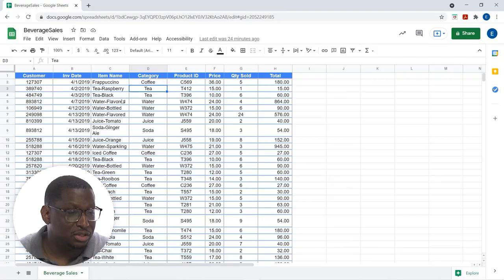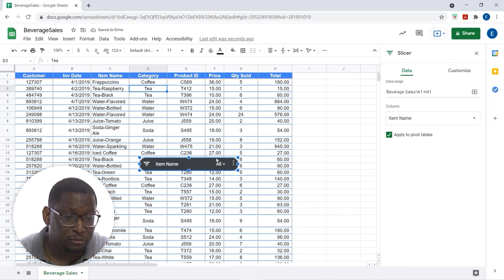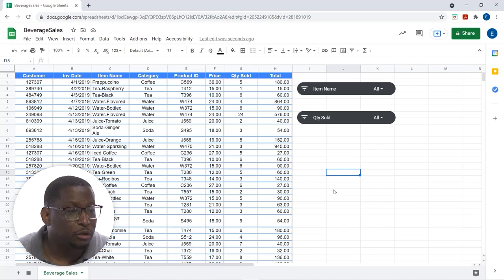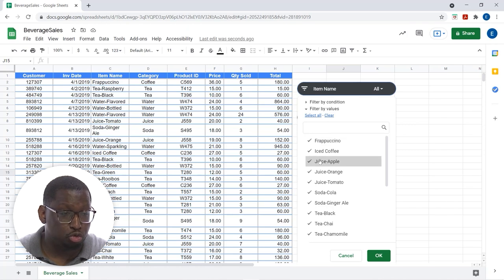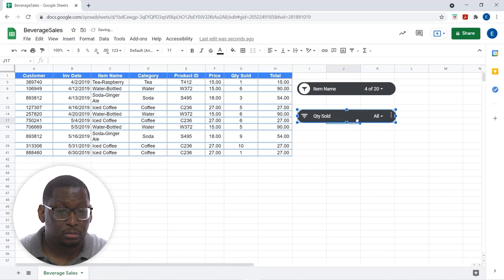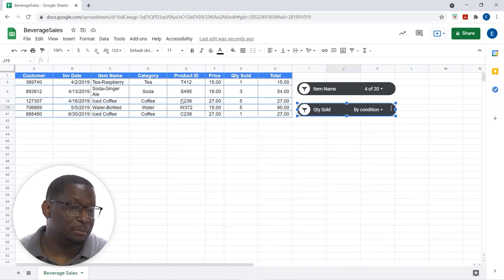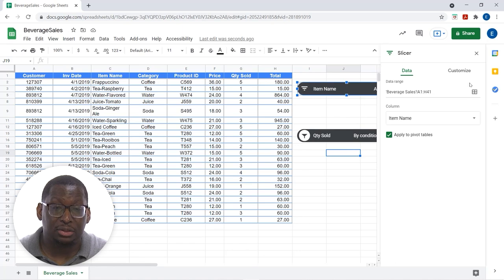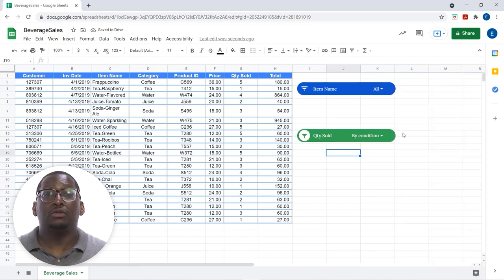How to Filter Charts and Tables in Google Sheets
In this micro-lesson you will learn how to:

- Insert a slicer
- Use a slicer to filter data in a continuous range

Full Course Description: This course will teach students advanced concepts and formulas in Google Sheets. Students will learn to use logical statements, lookup functions, and date and text functions. Additionally, students will learn how to link spreadsheets and Sheets files, work with range names learn the options for spreadsheet protection, create pivot tables, work with macros and scripts. Students will also learn about conditional formatting, inserting graphics, and creating Forms.

With over 10,000 training videos available for desktop applications and business skills that comprise hundreds of courses, our learning and development consultants can quickly and precisely develop training modules to support your needs. Our video content is engaging and offers assessments that can be used to test knowledge levels pre and/or post-course. Video content is currently accessible in ten languages through closed caption translations on our world-class learning portal or on your own SCORM-compliant learning management system, affordably meeting the needs of your global workforce. You can access our full course and thousands of others by registering for our eLearning Training library.